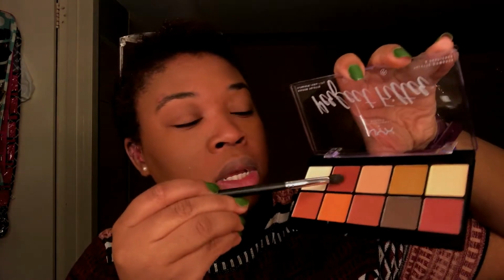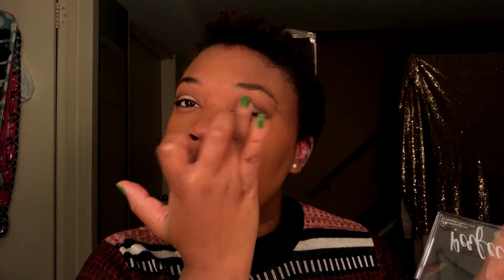One Brand Makeup Tutorial | NYX Ft. Total Control Drop Foundation & Perfect Filter Palette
All products used in my NYX one brand get ready with me are below!

-thatsreallypretty

-photo cred:
-music cred:

*shine killer
*pore filler
*total drop foundation
*deceim coverage foundation
*04 brush
*eyebrow tinted mascara
*eyebrow gel
*powder foundation
*perfect filter palette
*ultimate brights palette
*waterproof eyebrow primer
*tinted mascara
*blush, orange crush
*maybelline spider lash
*powder puff
*milk makeup setting spray
*cover fx matte setting powder
*soft matte lip cremes

✔ PREVIOUS VIDEOS

✔CHANNEL INFO

-Video uploads: 2-3x week
-Blog posts:  2-3x week
-IG posts: Daily

LiveGlam x MorpheMe (get a free brush and I'll snag some points)